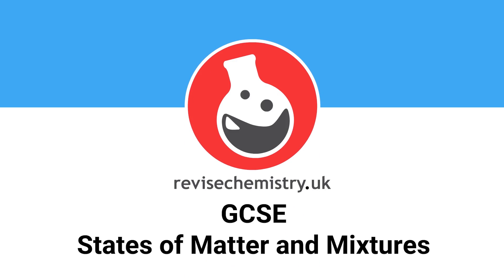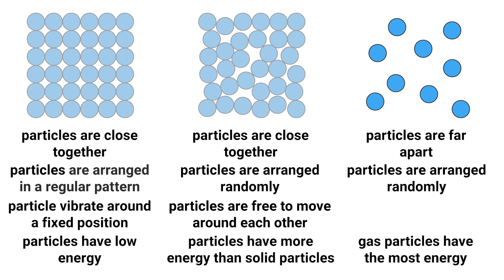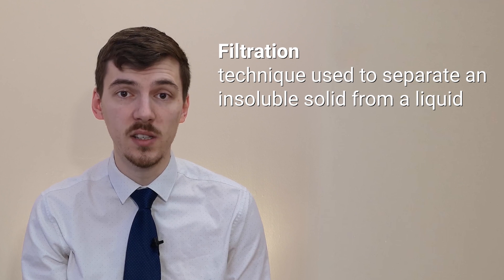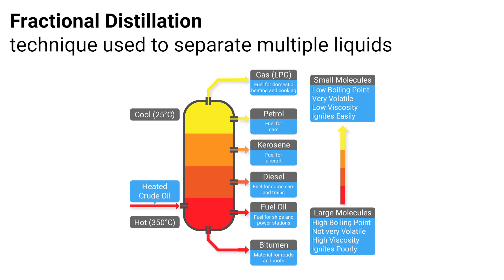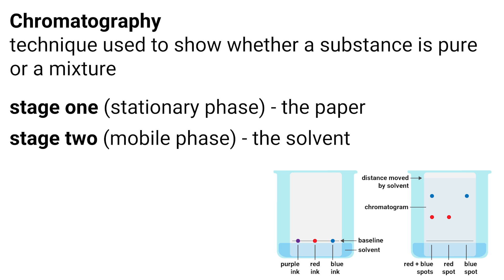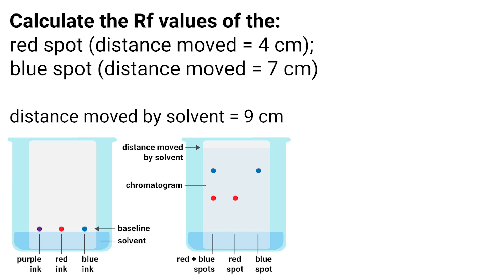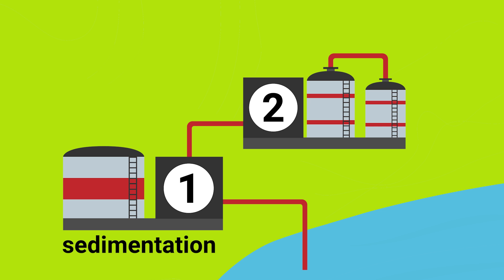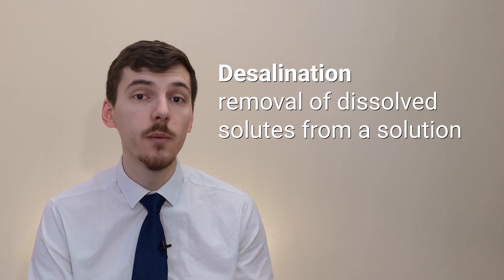Lesson 6: States of Matter and Mixtures | GCSE Chemistry Revision